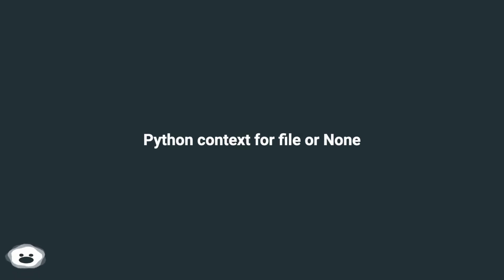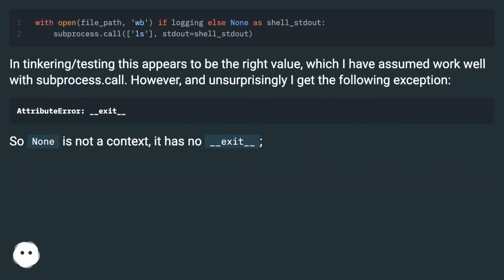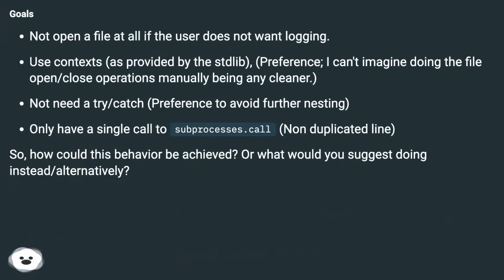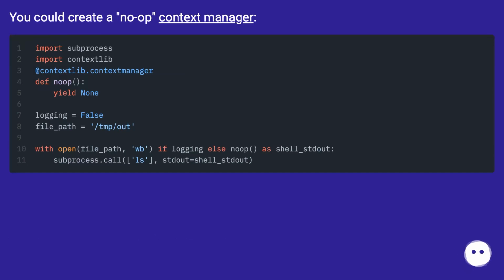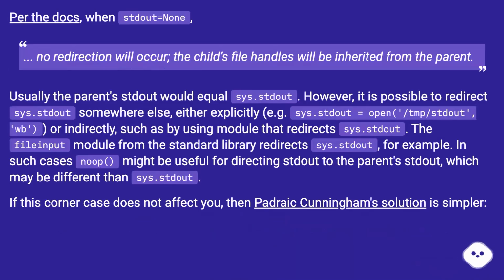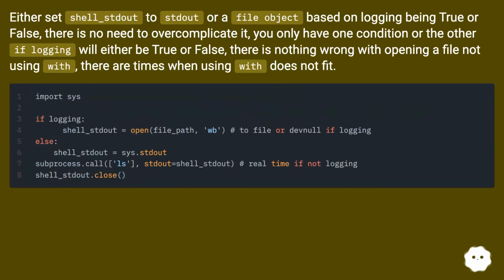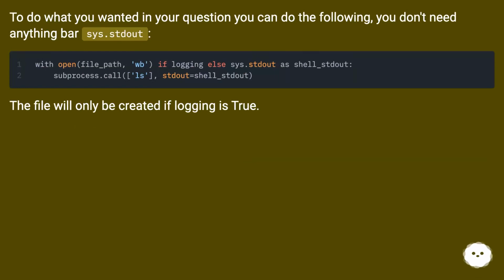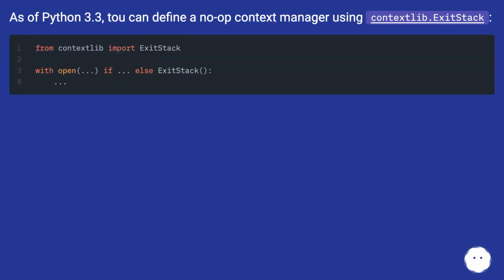Python context for file or None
Chapters
00:00 Python Context For File Or None
01:24 Accepted Answer Score 7
02:44 Answer 2 Score 3
03:30 Answer 3 Score 0
03:46 Thank you